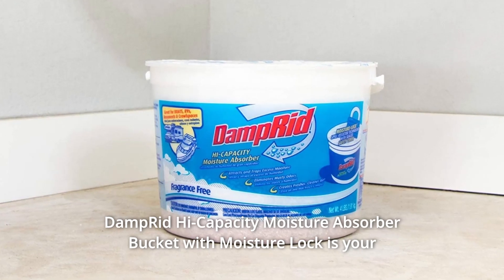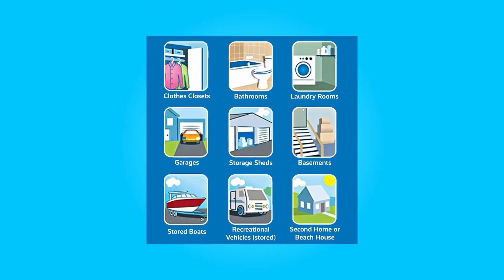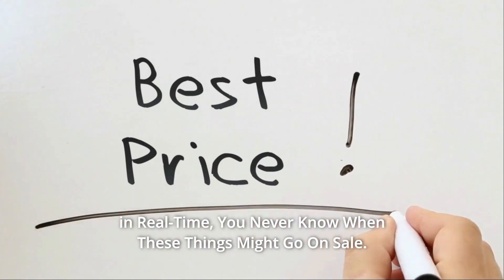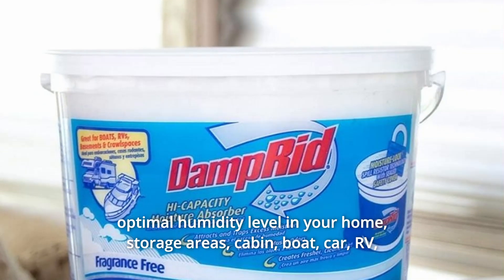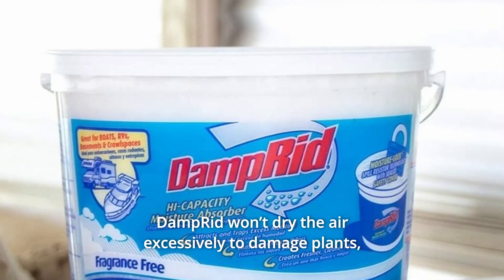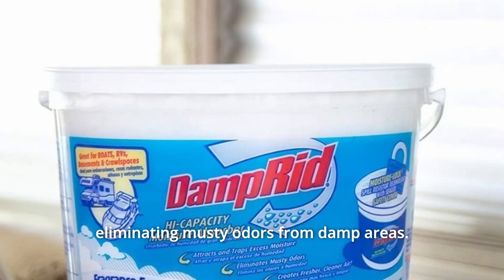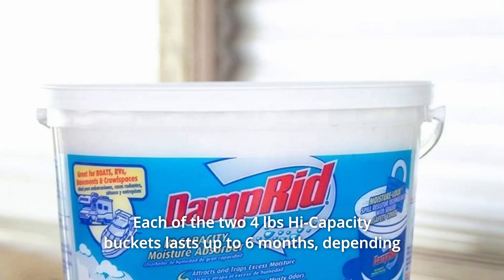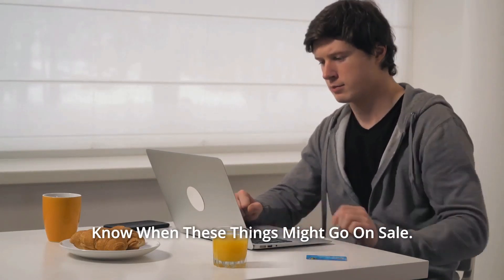DampRid FG50T Moisture Absorber 4 lb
DampRid FG50T Moisture Absorber 4 lb Review
Check Amazon's latest price (These things might go on Sale)

The DampRid Hi-Capacity Moisture Absorber Bucket with Moisture Lock is the odor-eliminating solution for big spaces with excess moisture and stagnant air. Do you have a damp and musty basement or laundry room? DampRid eliminates moisture and produces noticeably cleaner, fresher air.

Number 1. It won't spill on your clothes or possessions thanks to the Moisture Lock spill resistor technology and a sealed safety cover. Simply remove the plastic top to reveal the sealed safety cover and use.

Number 2. DampRid immediately starts to work, attracting and trapping excess moisture in the air. Once the crystals have completely dissolved, discard. Depending on the temperature and humidity, each 4-pound bucket should last up to 6 months. There are fragrance-free options available. Keep out of children's reach. Read and follow all instructions on the label.

Number 3. Consider DampRid to be an electricity-free dehumidifier. It's a simple, natural approach to absorb excess moisture in the air that can lead to stale, musty aromas while also protecting your valuables. DampRid's crystals absorb excess moisture in the air to generate and maintain the ideal humidity level in your house, storage rooms, cabin, boat, car, RV, or anywhere else where moisture is an issue.

Number 4. Hi-Capacity DampRid Moisture absorbers absorb excess moisture that causes damp fabrics and damages clothing and leather items. DampRid also eliminates the musty, disagreeable stench created by moisture, and fragrance items replace it with a light, pleasant perfume.

Number 5. DampRid won't dry the air too much, causing damage to plants, furniture, and other home items. DampRid Hi-Capacity Moisture Absorbers can be utilised in closets, bathrooms, laundry rooms, pantries, and storage, as well as anywhere else where excess moisture and stagnant air are a problem.

Number 6. DampRid Moisture Absorber with High Capacity Bucket collects and holds moisture, removing musty aromas from damp environments.

Number 7. For a mess-free solution, the high-capacity design includes Moisture Lock spill resistor technology and a sealed safety cover.

Number 8. Ideal for bigger places with stagnant air and excess moisture, such as basements and garages. In places up to 1,000 square feet, it's quick, simple, and effective.

Number 9. Depending on temperature and humidity, each of the two 4 pound Hi-Capacity buckets can last up to 6 months.

Number 10. Remove the plastic top to reveal the sealed safety cover and use. Once the moisture-absorbing crystals have completely dissolved, discard.

Searches related to DampRid FG50T Moisture Absorber 4 lb Review

DampRid FG50T Moisture Absorber
DampRid FG50T
DampRid FG50T Review
FG50T
DampRid Moisture Absorber
DampRid Moisture Absorber Review
DampRid Absorber
DampRid Moisture
Moisture Absorber